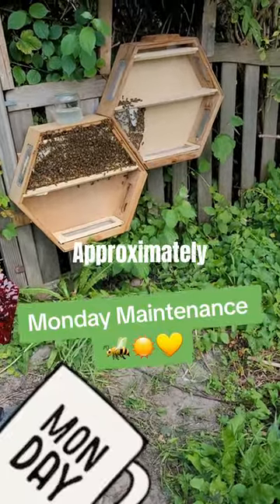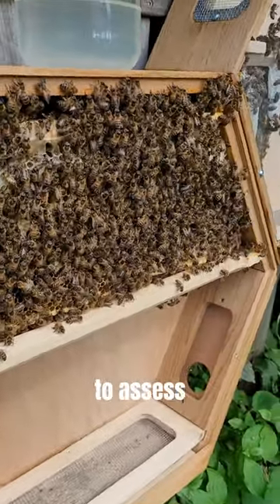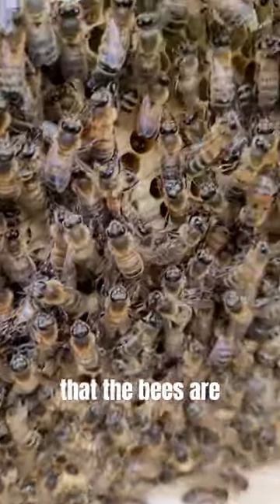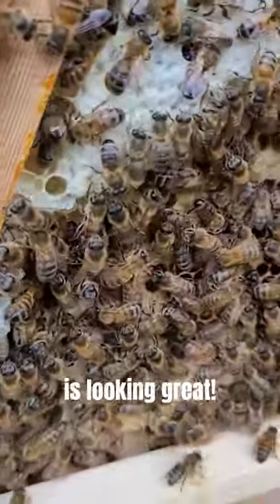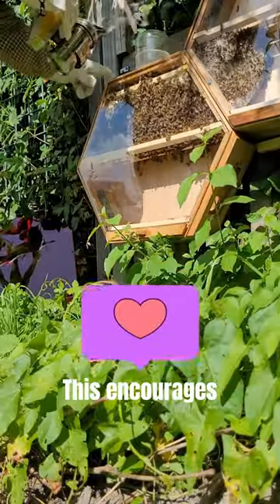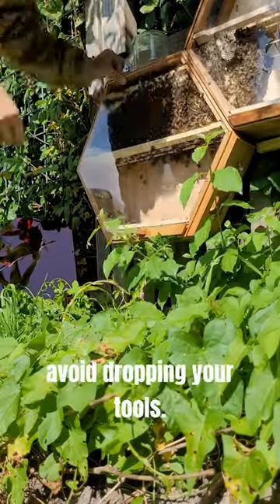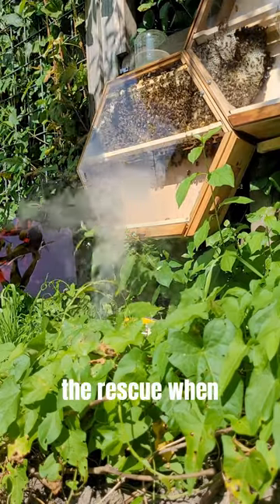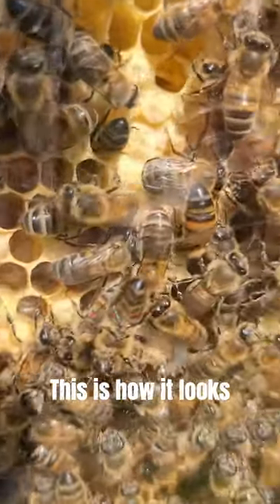Hive Maintenance + Bloopers | BEEcosystem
Clean Hive = Happy Bees! Discover the fascinating world of beekeeping through the ups and downs of our hive maintenance journey. From unexpected mishaps to serious tips on maintaining your BEEcosystem beehive, this video is a rollercoaster of lessons and insights. We believe in learning from every experience, even the bloopers, and that's what makes us better beekeepers. Join us in this adventure that's equal parts entertainment and education.